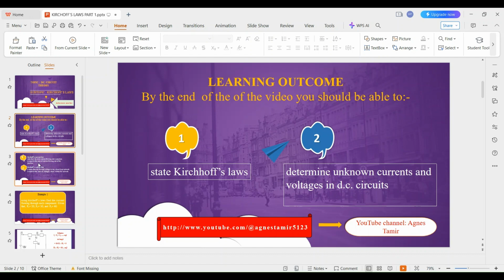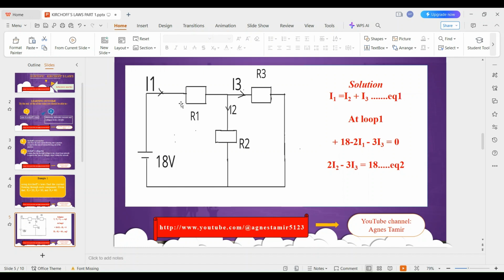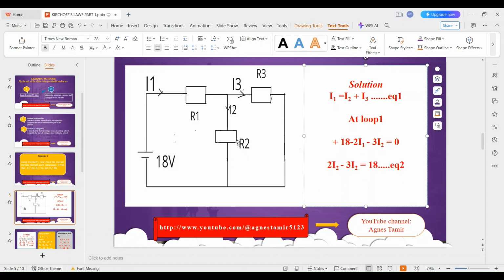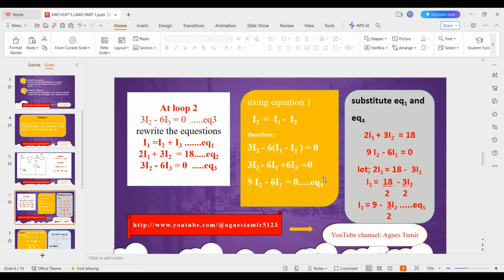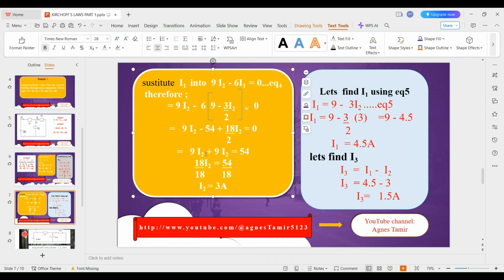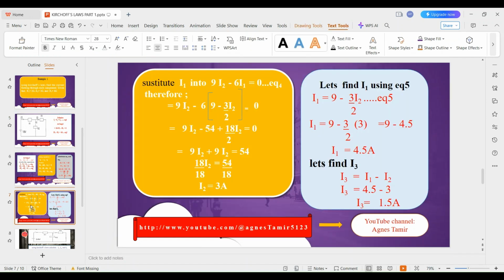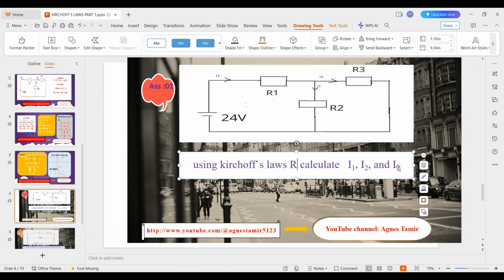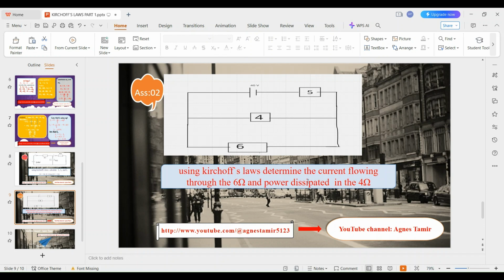KIRCHOFF'S LAWS PART 1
In this video, we dive into Kirchhoff's Laws, the cornerstone principles governing electrical circuits. Whether you're a student preparing for exams or just curious about how circuits work, this video is perfect for you!
Key Topics Covered:
- Kirchhoff's Current Law (KCL): Learn how currents at a junction add up and why the sum is always zero.
- Kirchhoff's Voltage Law (KVL): Discover how the sum of voltages around any closed loop in a circuit equals zero, and why this matters in circuit analysis.
- practical Examples: See Kirchhoff's Laws in action with step-by-step problem-solving demonstrations that will solidify your understanding.

Join us as we break down these fundamental concepts in an easy-to-understand way, making circuit analysis approachable and straightforward.